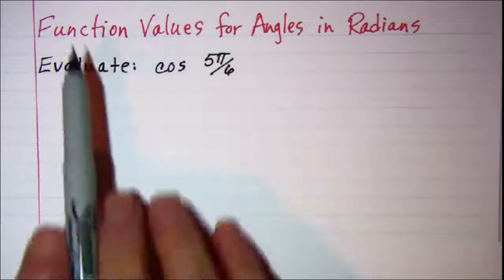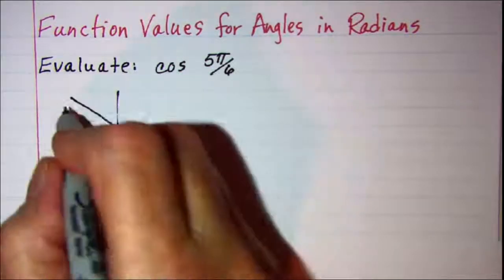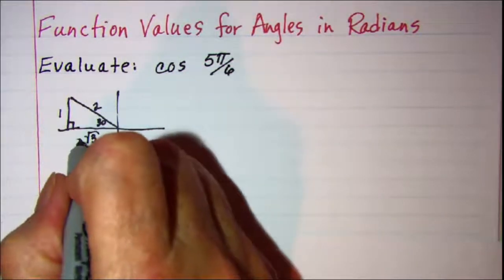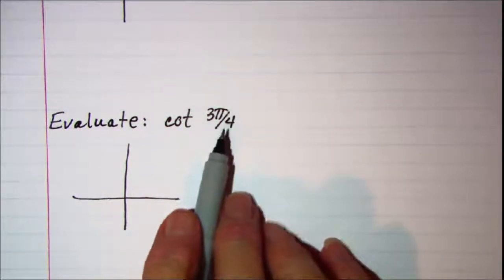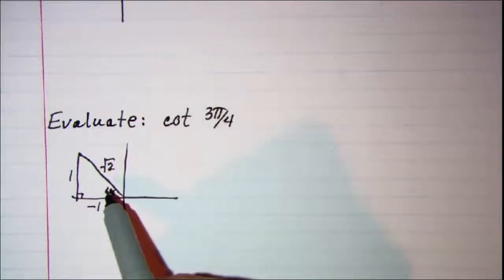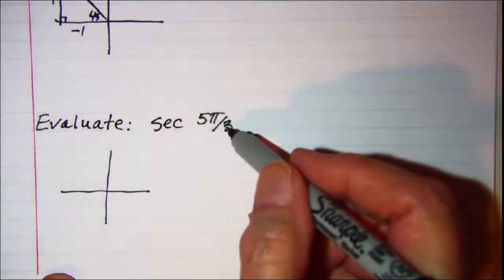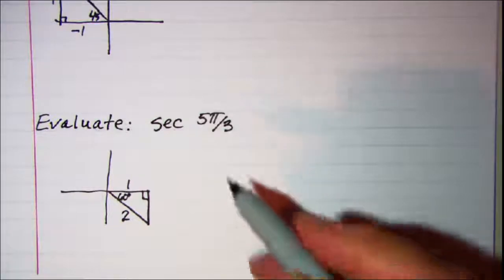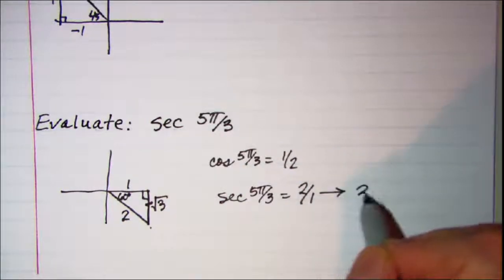Function Values for Angles in Radians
Several examples of finding trig function values of angles given in radian measure